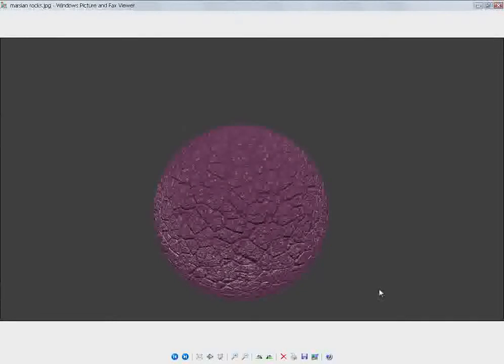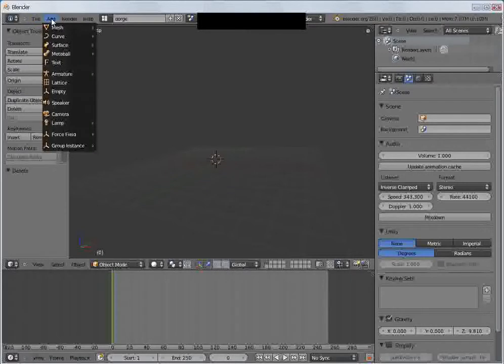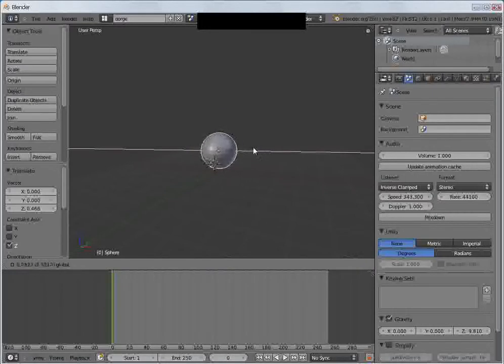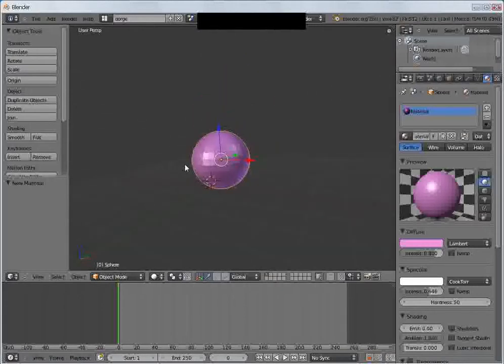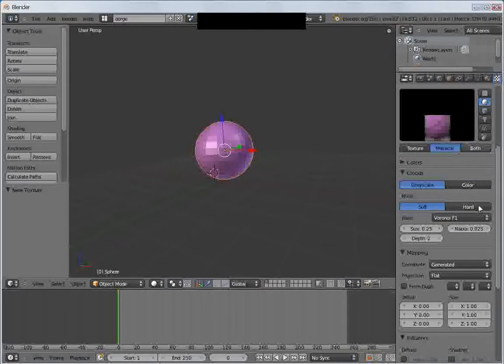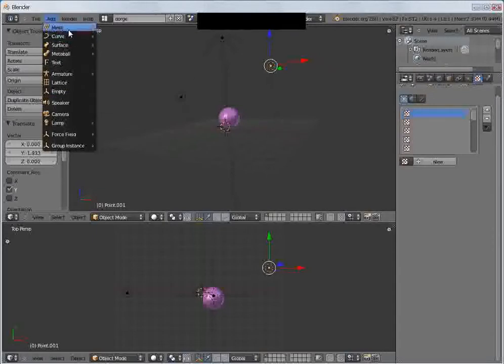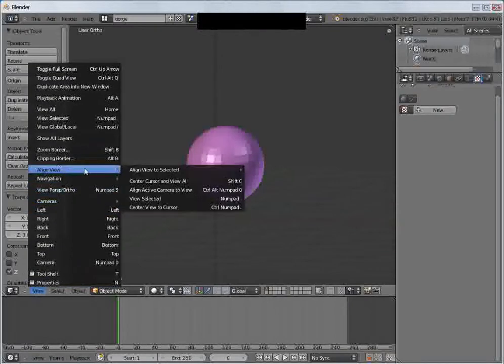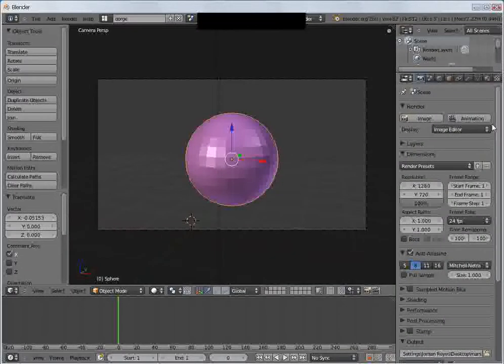1. blender basics tutorial, marsian rock 1/2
In this tutorial our first blender project,
we create a basic rock, with simple texture and color.